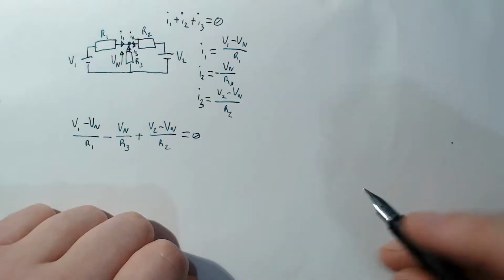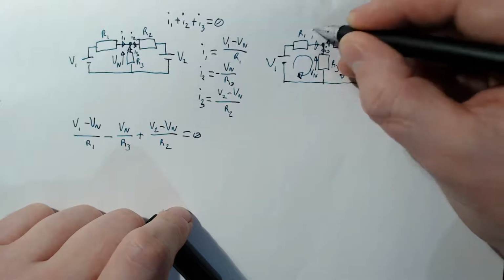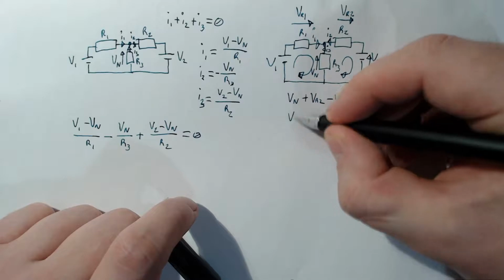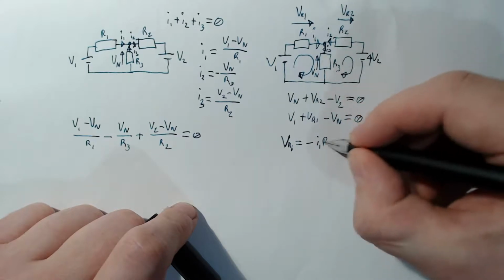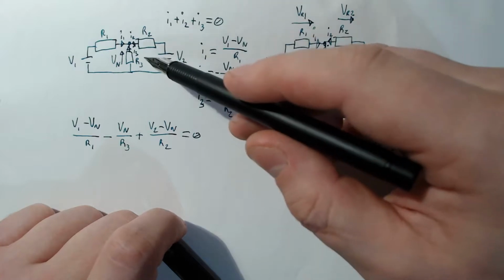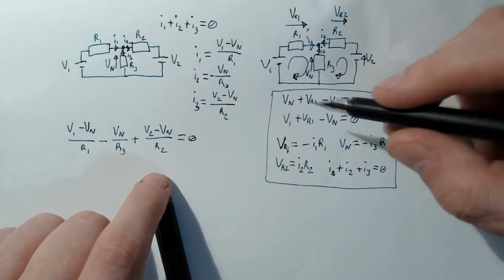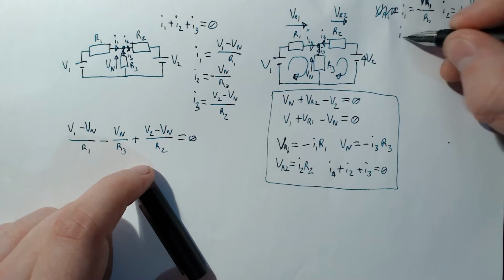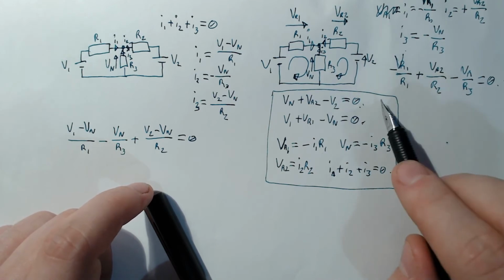Intro to Kirchhoff's Voltage Law and Loop Analysis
This is a follow on to the video on Kirchhoff's Current Law and Nodal Analysis. Loop analysis takes longer in most situations, and by the end of the video we were left with three equations that need to be combined, rather than the single equation that only needed solving with Nodal Analysis.

The main difference between Loop and Nodal is the order in which KCL and KVL are used.